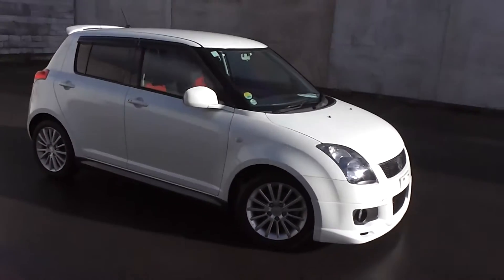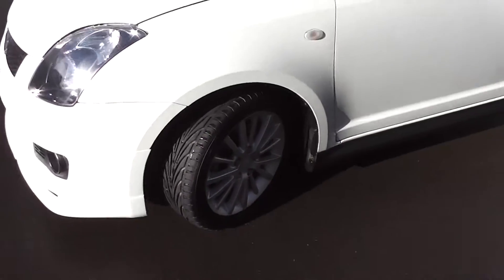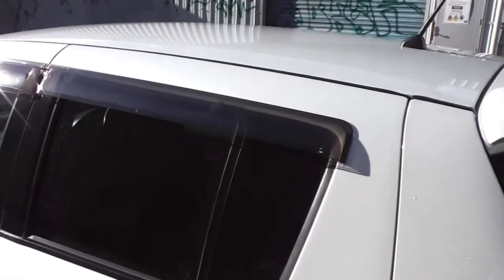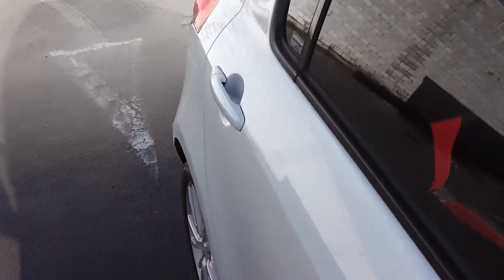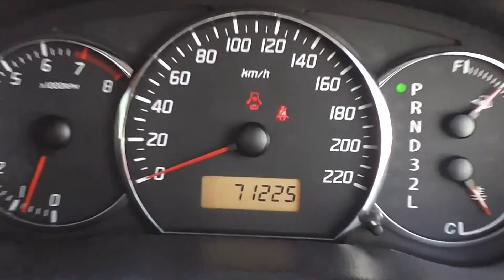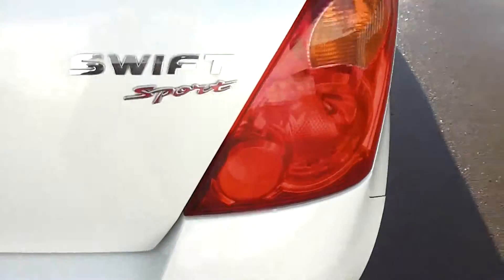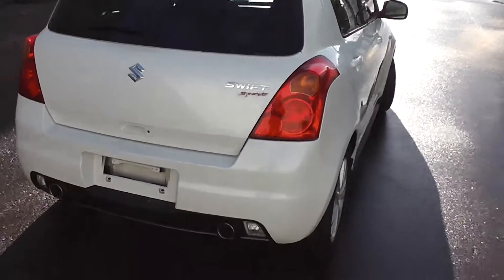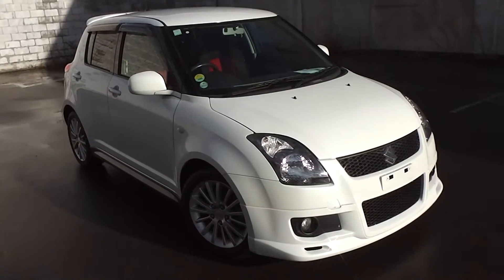Suzuki Swift Sport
2005 Suzuki Swift Sport 5 door hatch powered by a 1600cc engine and automatic transmission with 71000 kms on the odometer. Located in Palmerston North, New Zealand at Peter Day Motors.